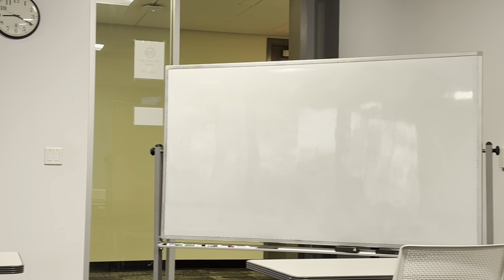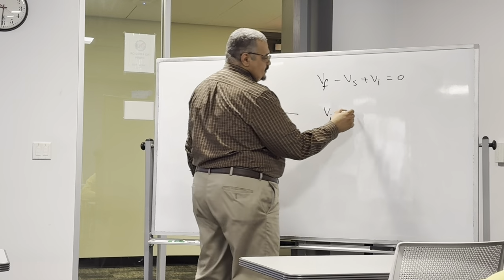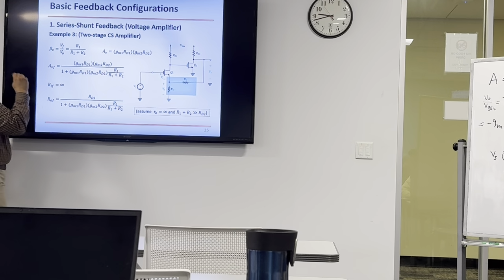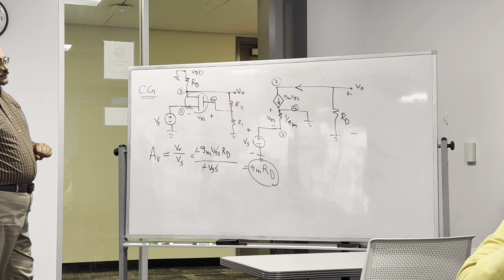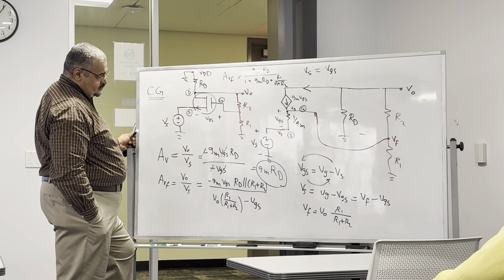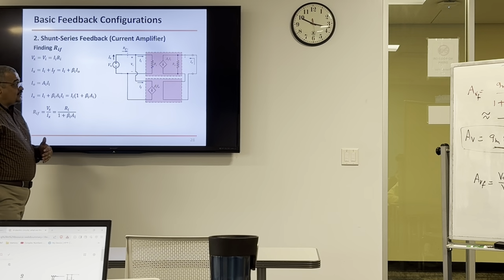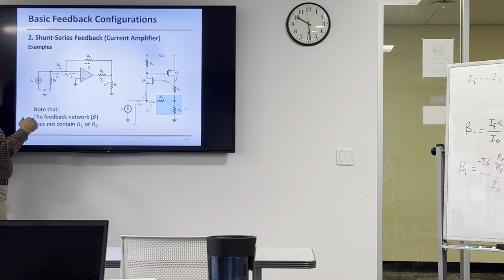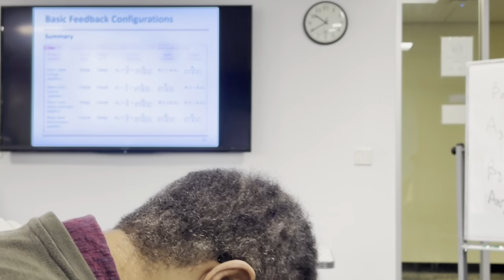EENG Electrical Circuit Analysis 2 - Negative Feedback - Lecture 1